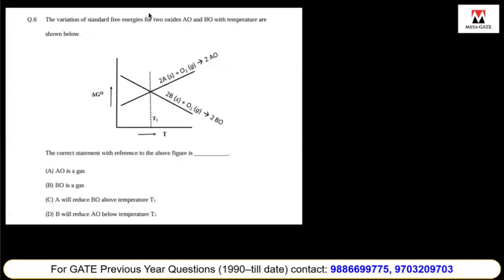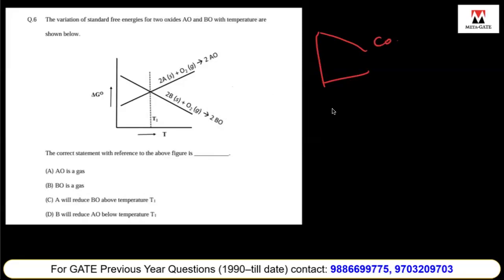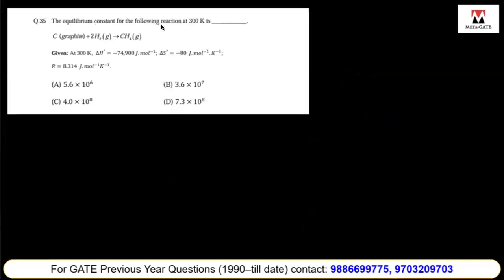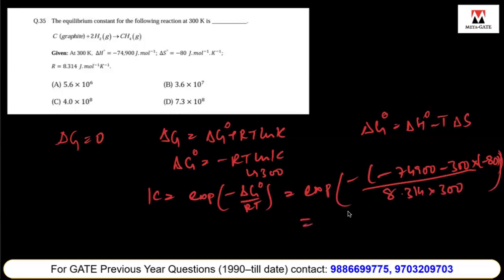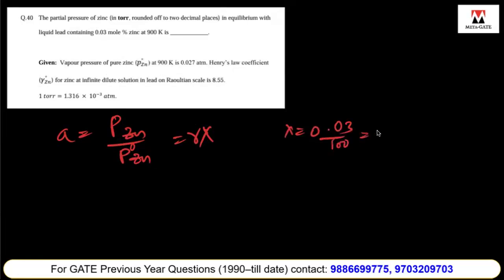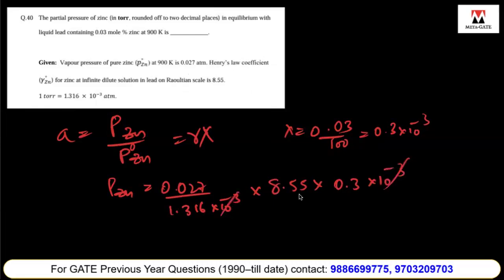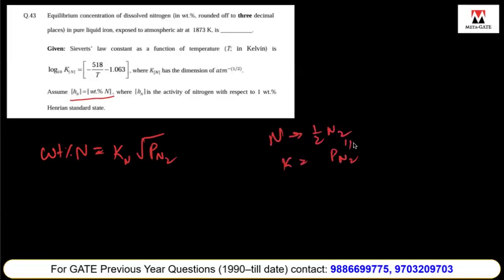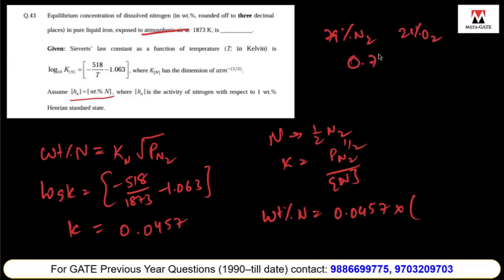Previous Year's GATE Questions | Thermodynamics | GATE 2019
Attention GATE aspirants! Are you feeling anxious about the Thermodynamics Section? Don't worry! This video covers all the Thermodynamics Questions of GATE 2019. Don't miss this chance to boost your preparation and crack the exam!